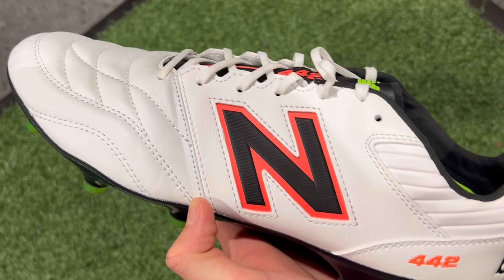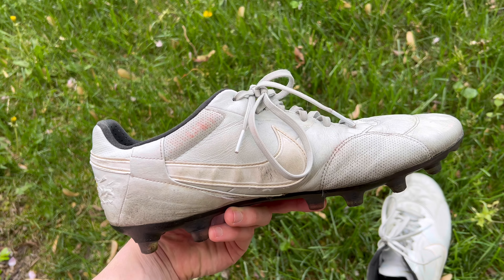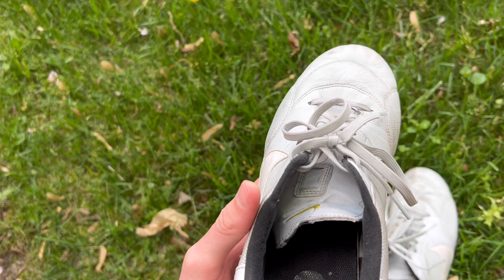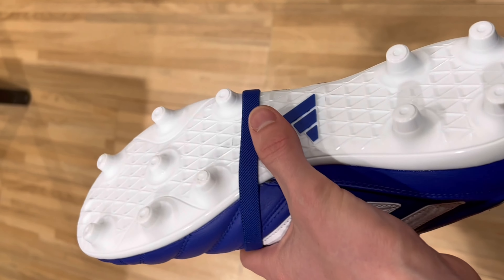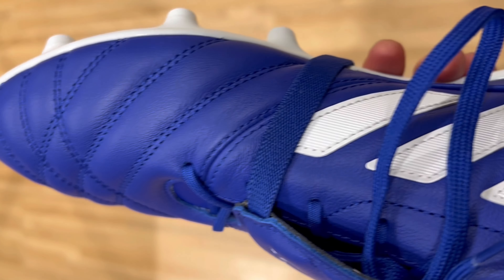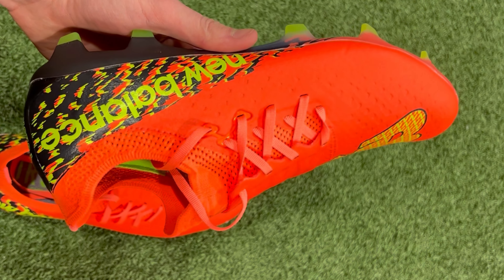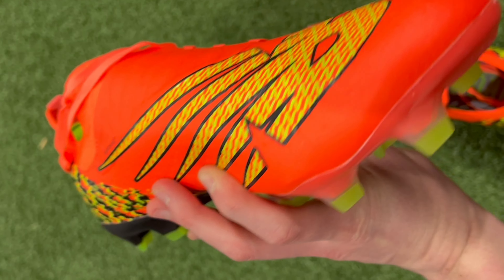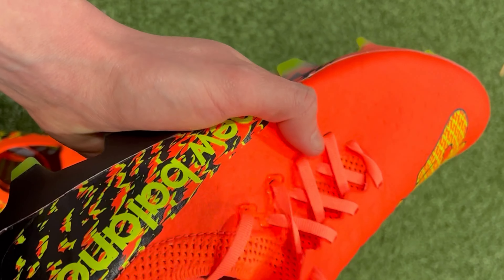BEST Affordable Football Boots of 2023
Gear:
Resistance Bands